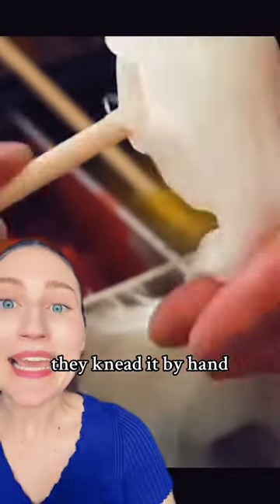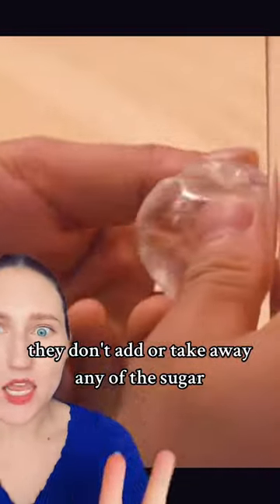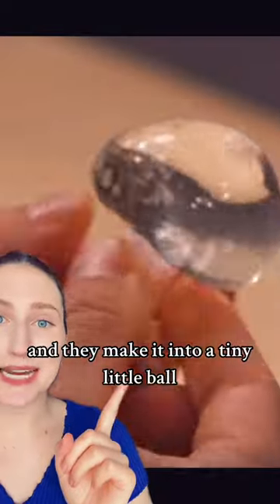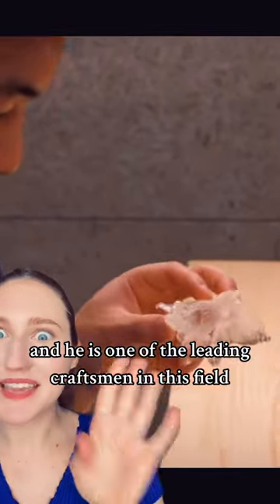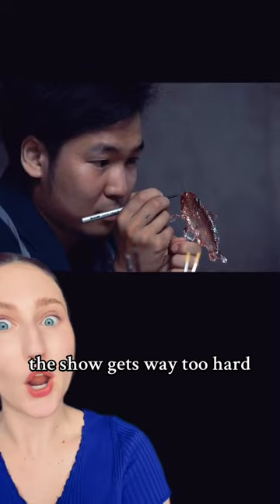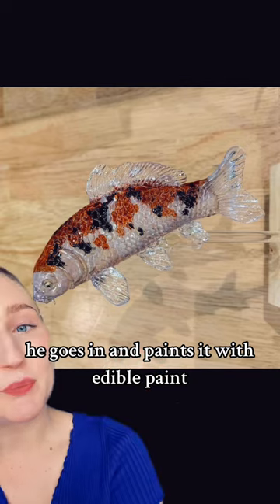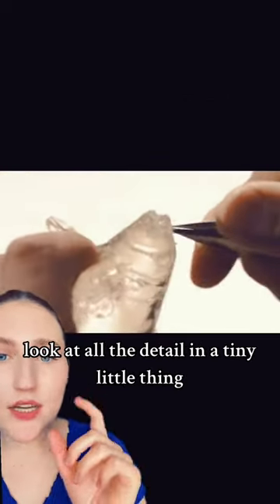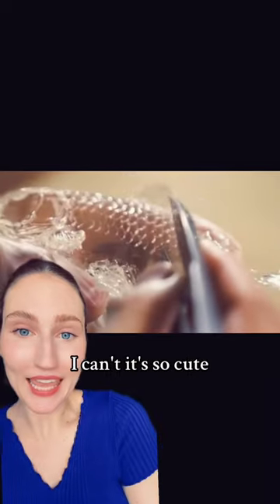Sugar Sculptures! By Shinri Tezuka